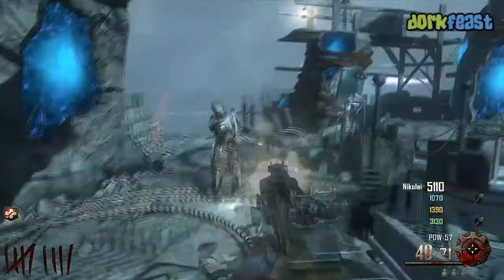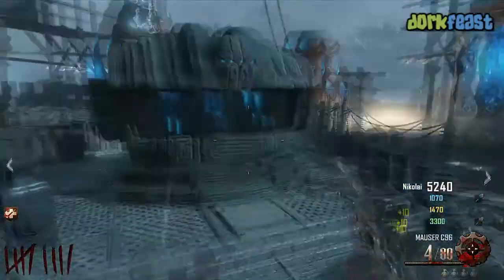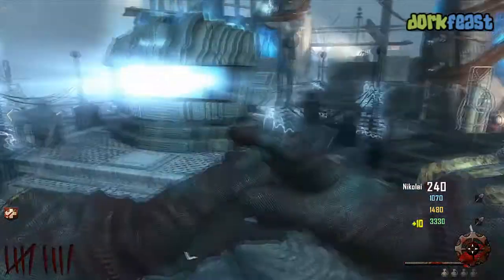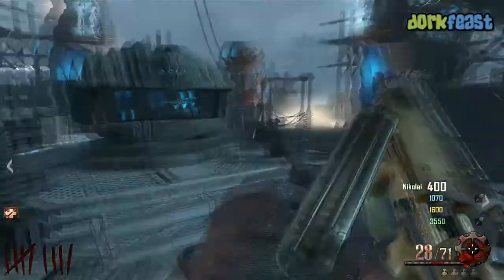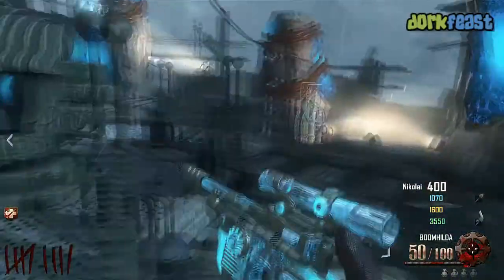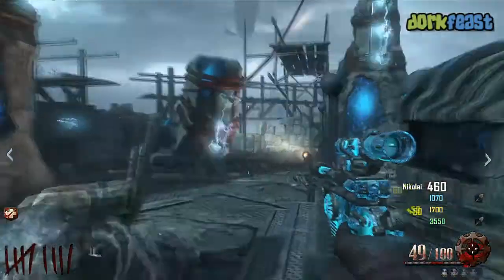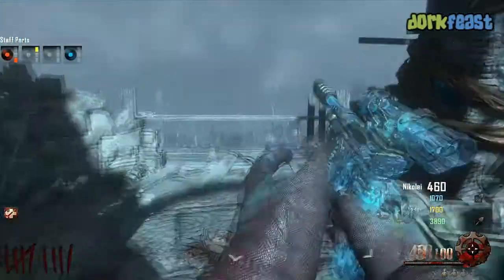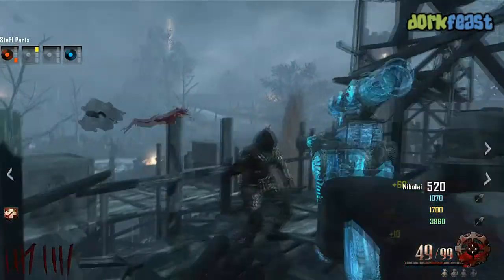Black Ops 2 Zombies ORIGINS Pack-a-Punched Mauser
This is the new Mauser, the starting pistol in the Origins COD zombie DLC, also showing the new pack-a-punch, and lastly the new starting pistol pack-a-punched! Enjoy!